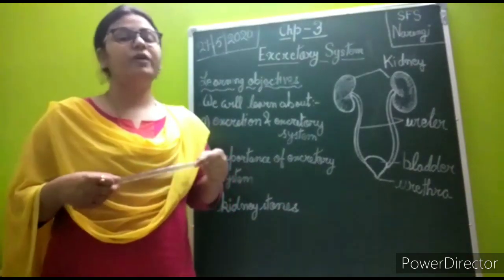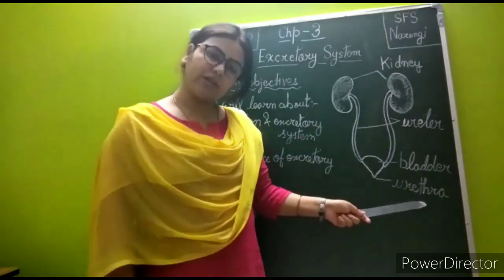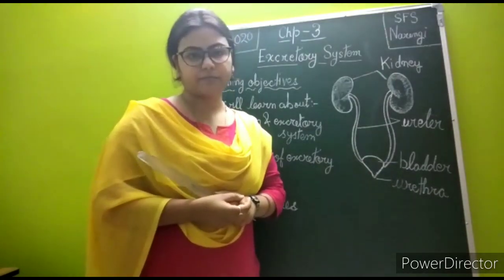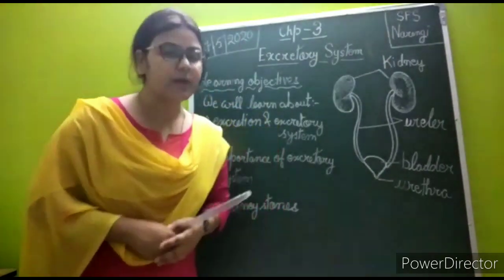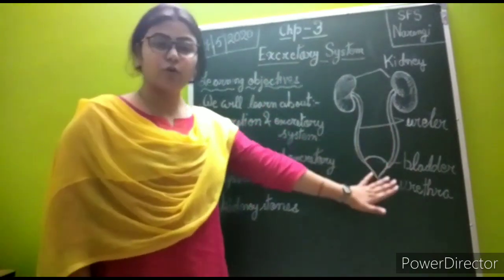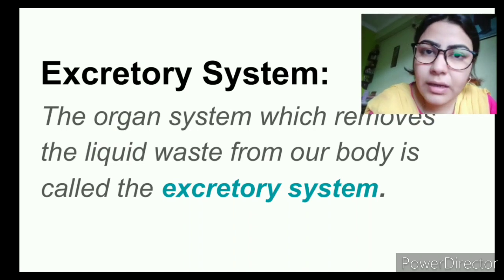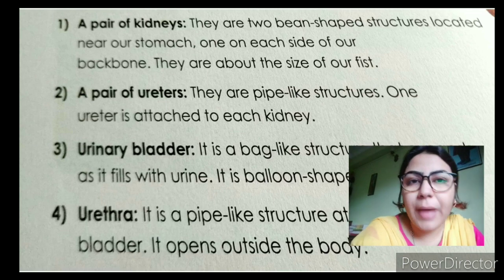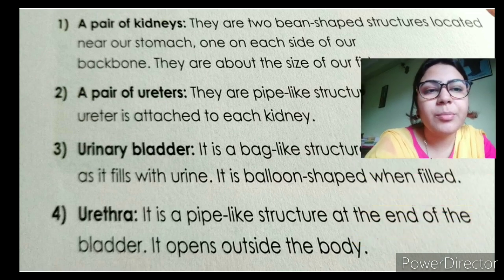Excretory System (part-1) / Chp- 3/ Cl- 4B /